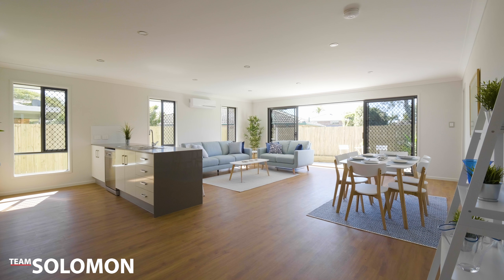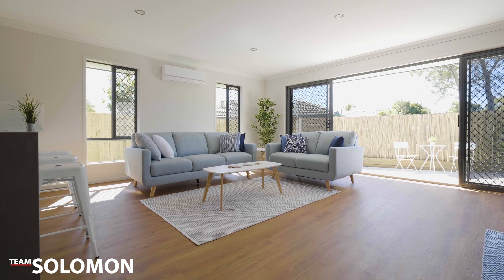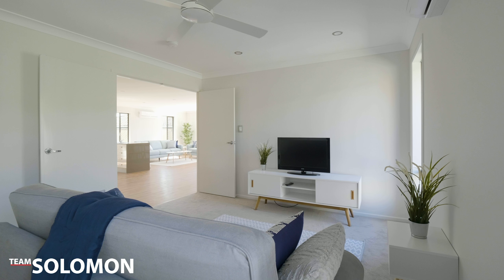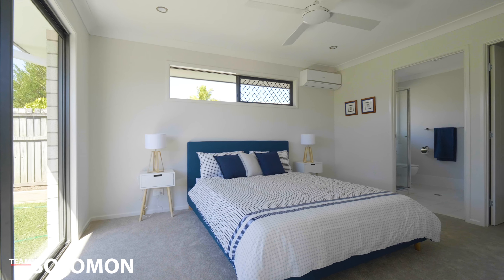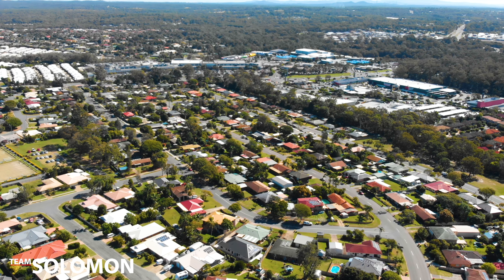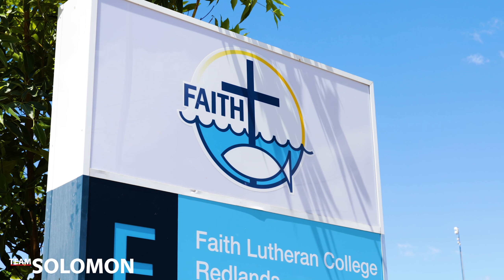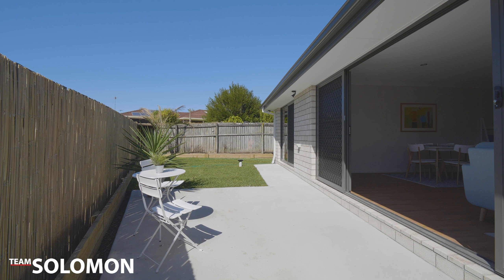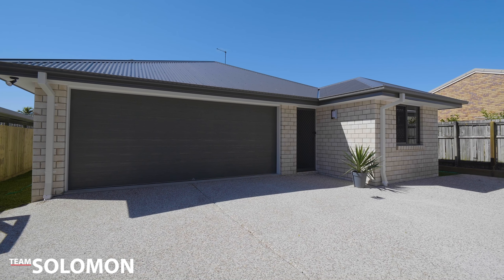2/41 Magnolia Parade, Victoria Point